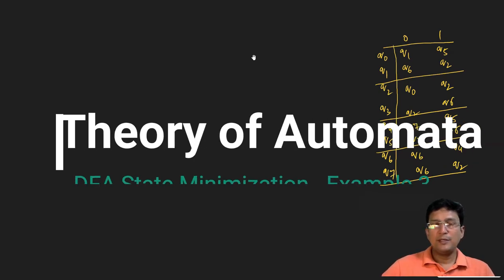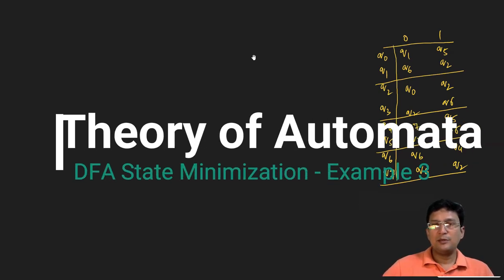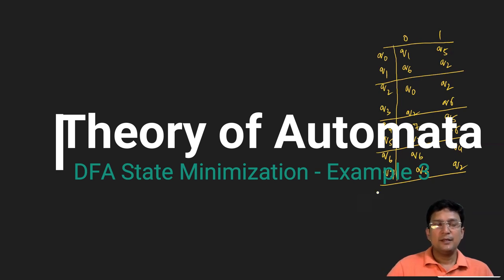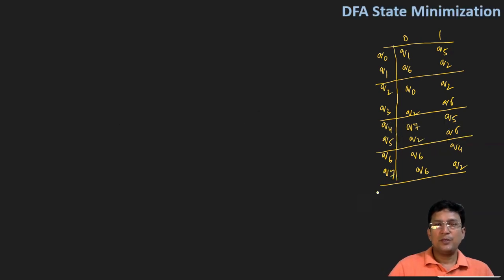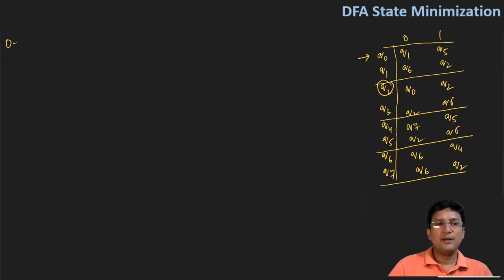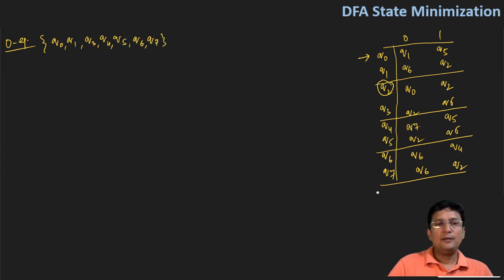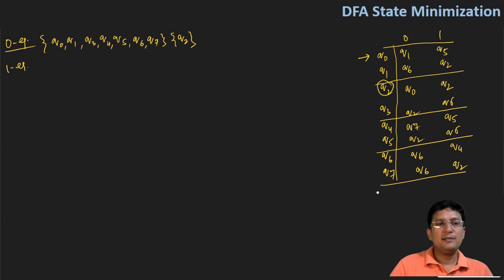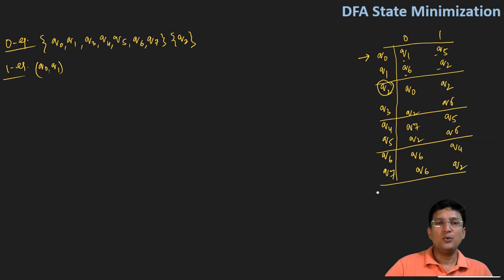DFA State Minimization - Example 3